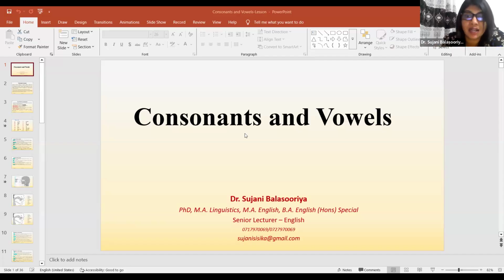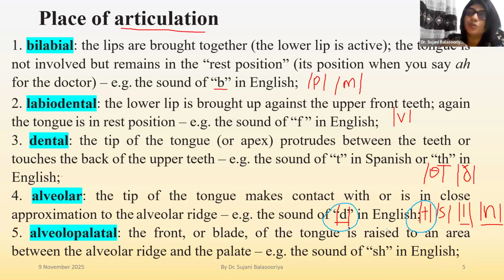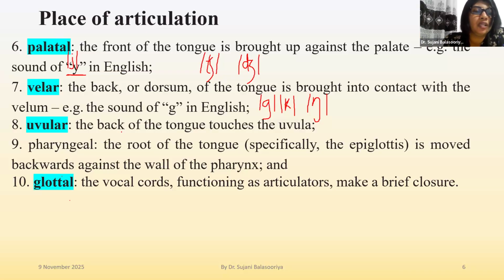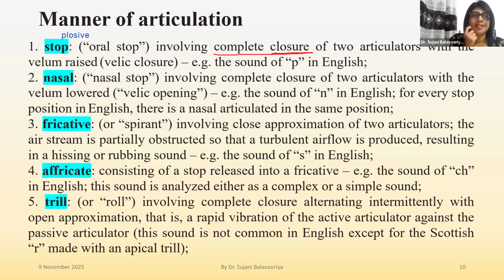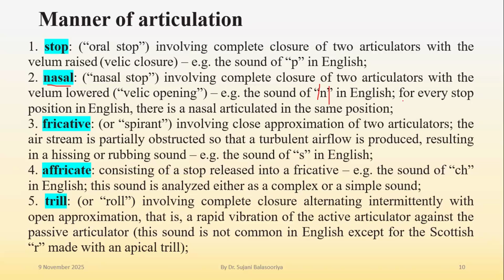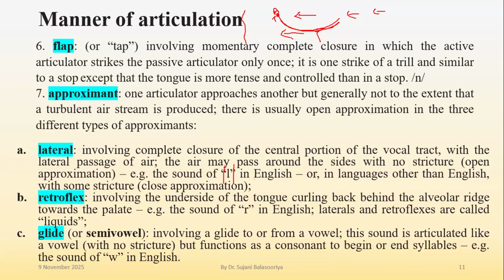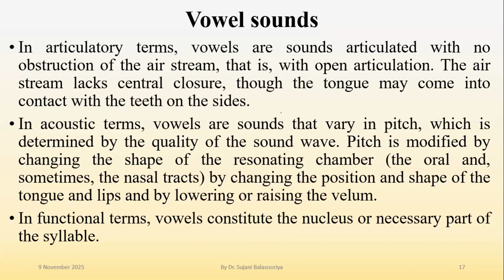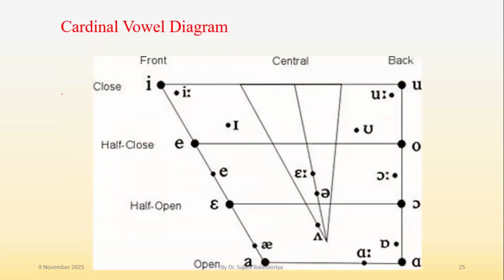Linguistic Structure of Modern English BED/EM/25/01 & BED/EM/25/05 & BED/EM/25/09 2025-11-09